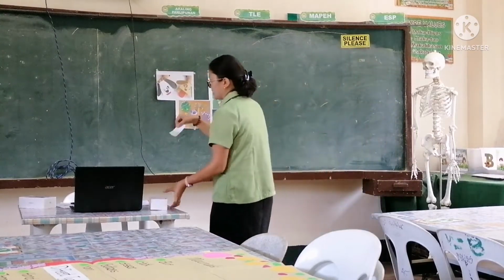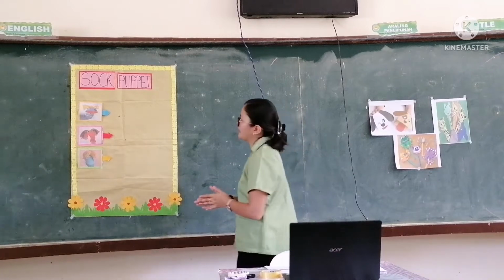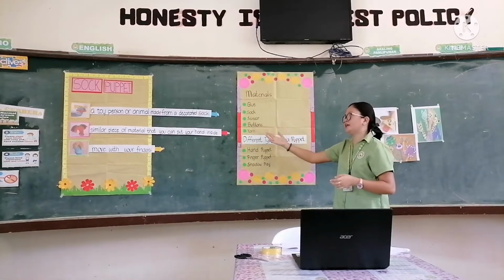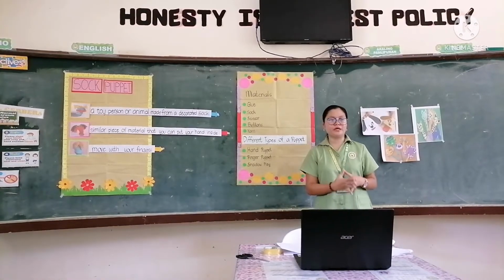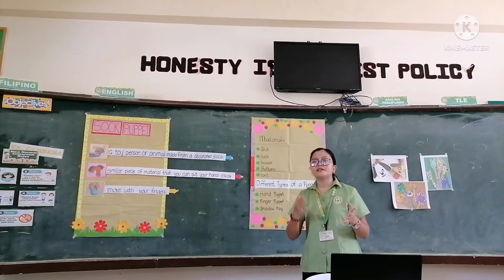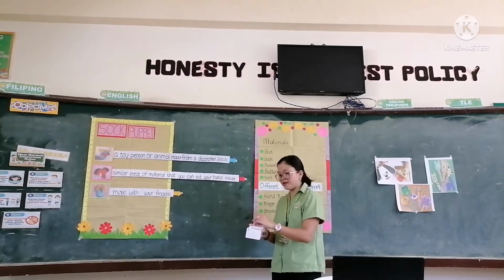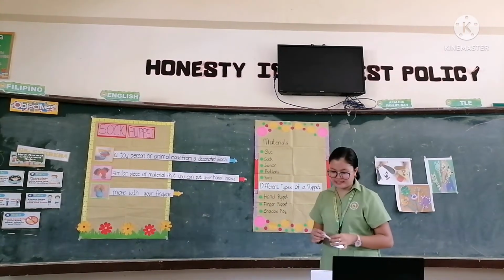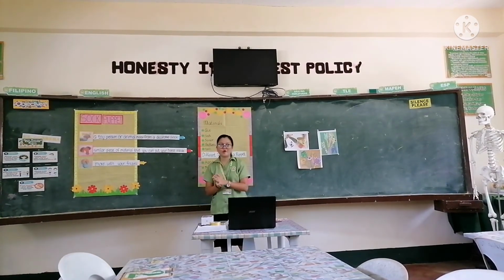DEMO IN ARTS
SHARAH MAE B. PAGRAN
BPED 3